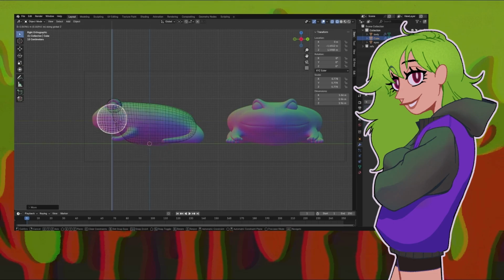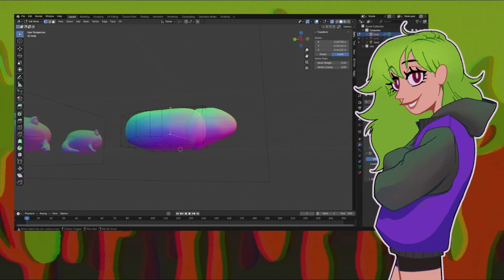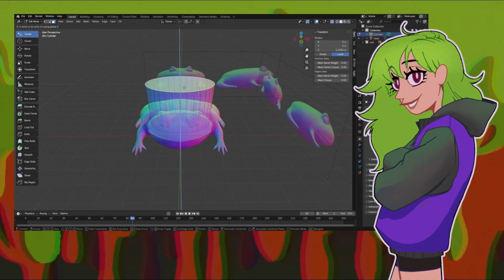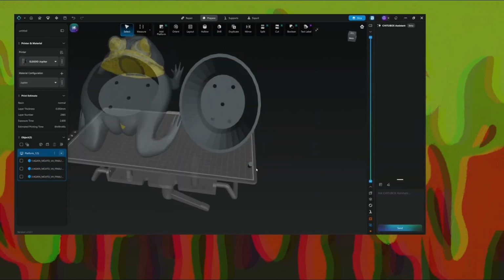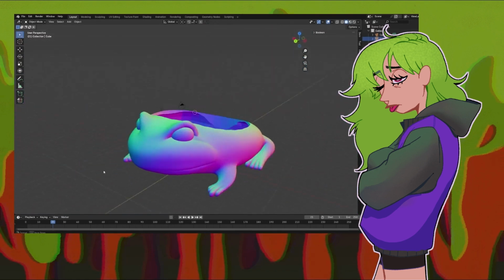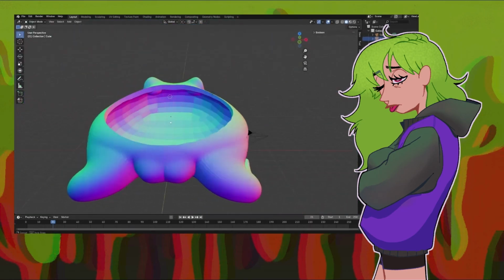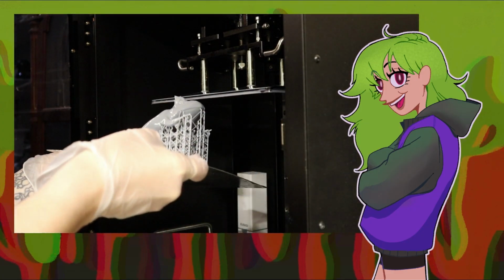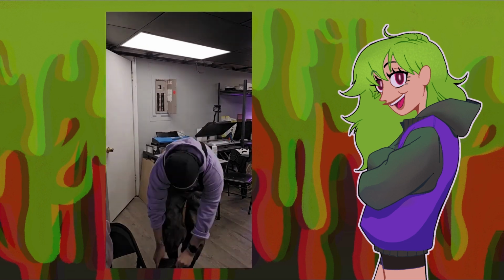~ CUBE to FROG ~ || My FIRST Sculpt To 3D Print || 2D Artist Experiments in Blender ~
FROM CUBE TO FROG!
( ๑‾̀◡‾́)σ"

Experience the creation of my cute Frog Pots: from sculpt, to print, to paint!

The roadmap was bumpy at best, with so many frustrating little obstacles halting my progress when I was going full throttle.

But reaching the end feels SoOoOo~ satisfying.
2026 is the year I start experimenting more with 3D sculpting in Blender!

 L00EY
♡ ～('▽^人)

Timestamps:
Start! ~ 00:00
Sculpt Start! ~ 01:20
 3D Printing Time! ~ 04:17
Store Plug ~ 08:35
Time to Paint! ~ 09:30
FINAL REVEAL ~ 13:25

Supplies used:
Elegoo Jupiter 6K Resin Printer
Daler Rowney FW Acrylic Inks

Programs used:
Blender (sculpting & video editing)

Socials (IG & TikTok): l00ey_artz